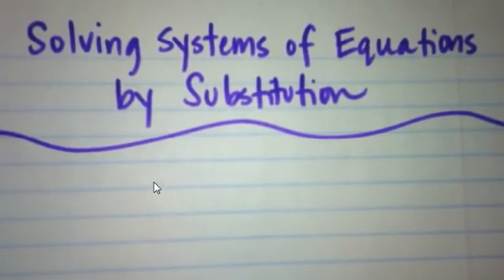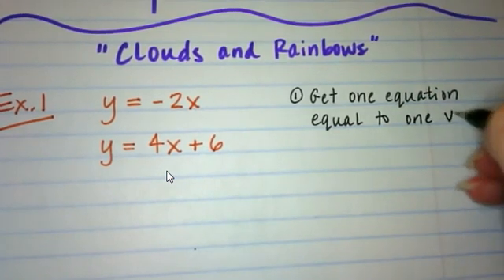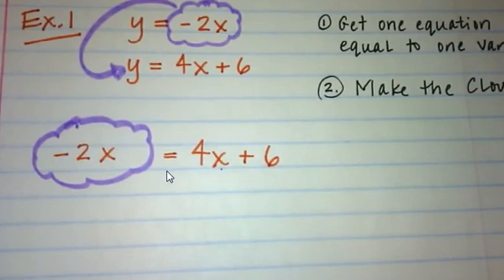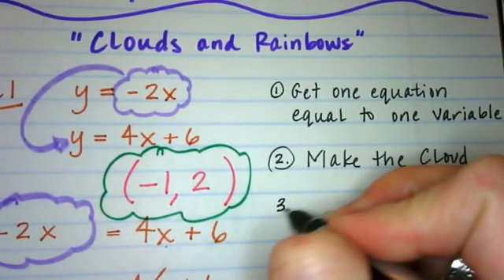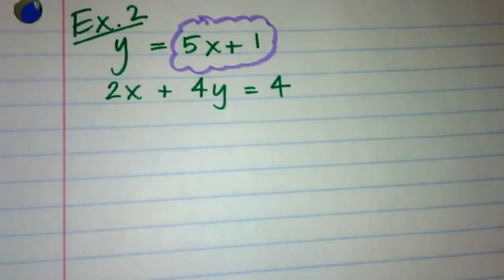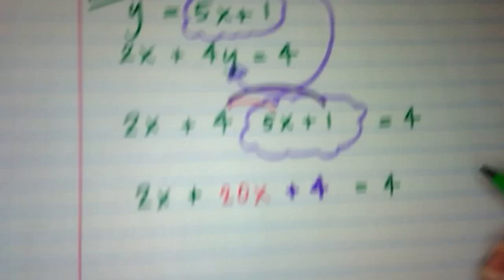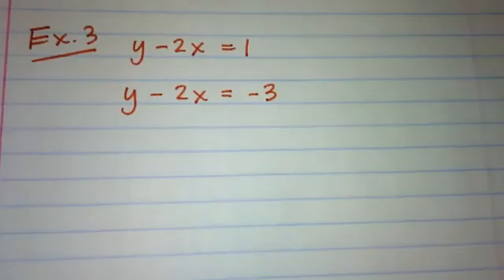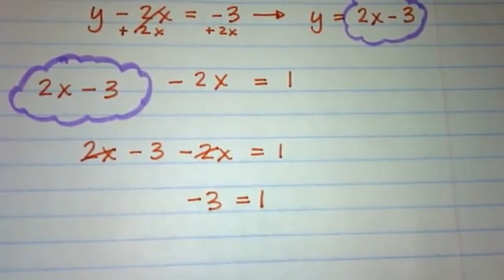Solving by Substitution another one